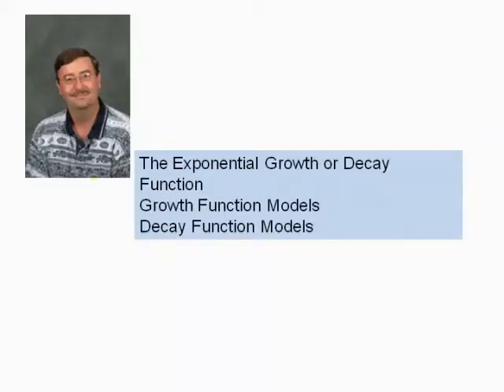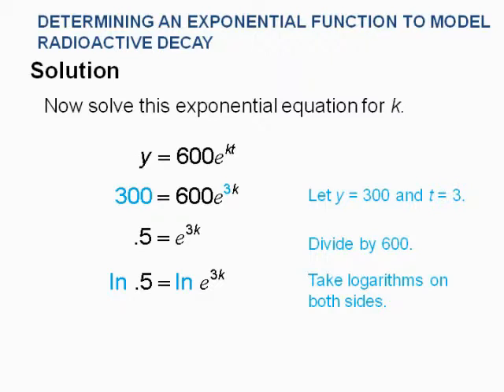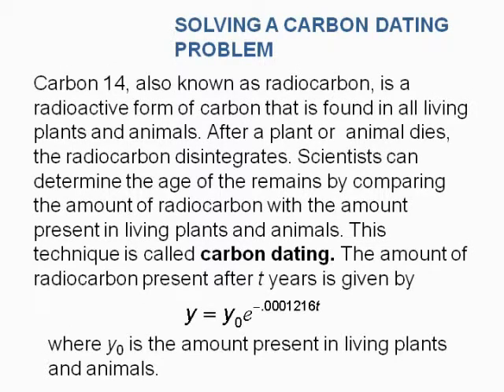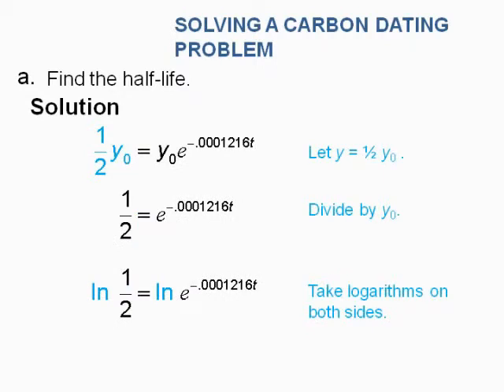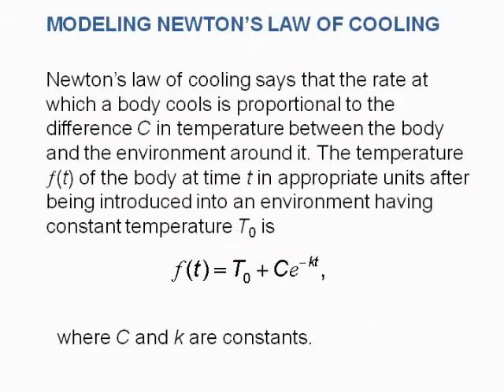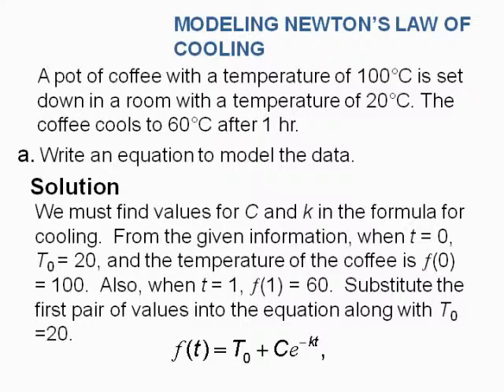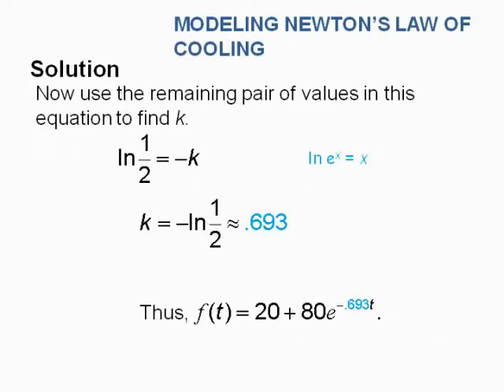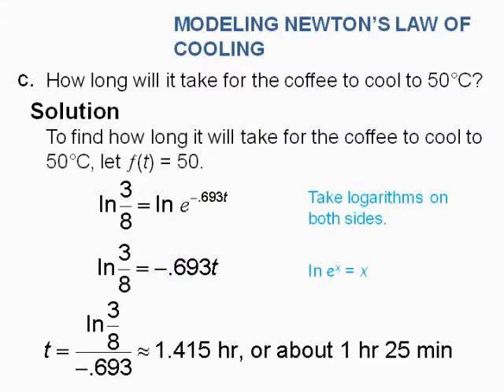Exponential Growth and Decay Part II